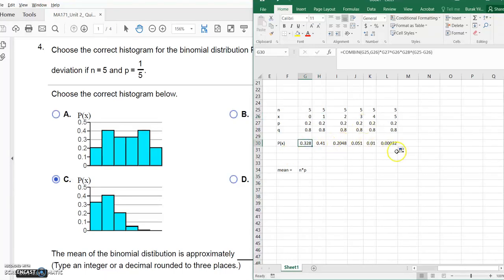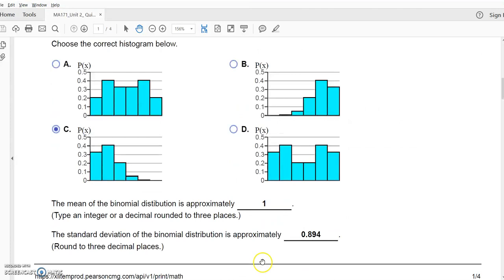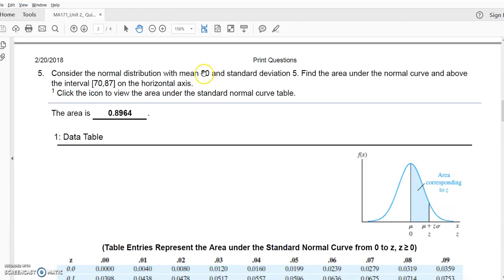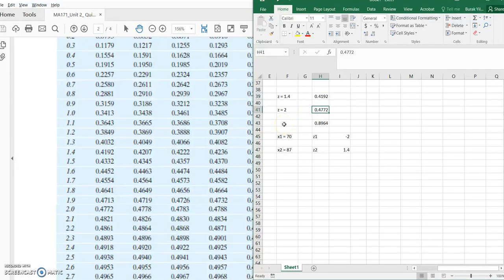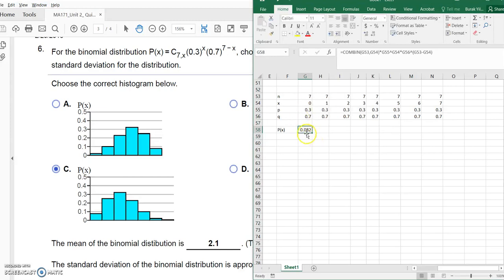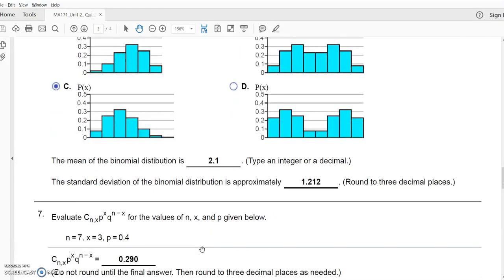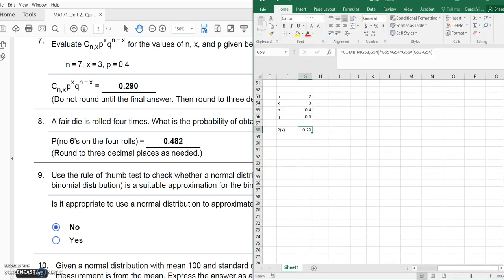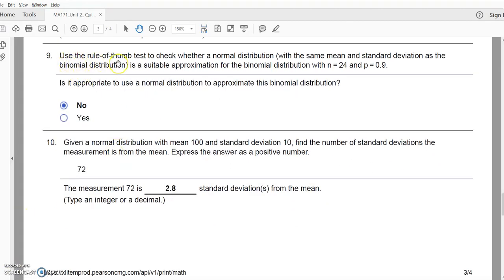MA171 Finte Math - Unit2 Quiz Tutorial Yilmaz part2